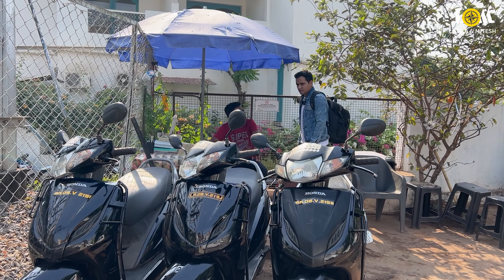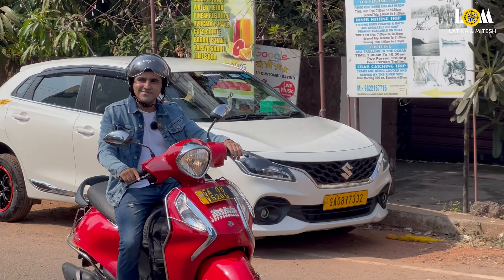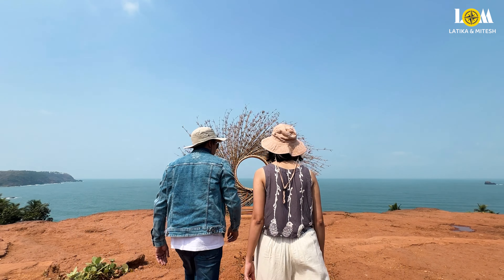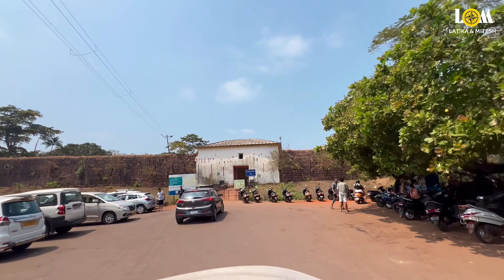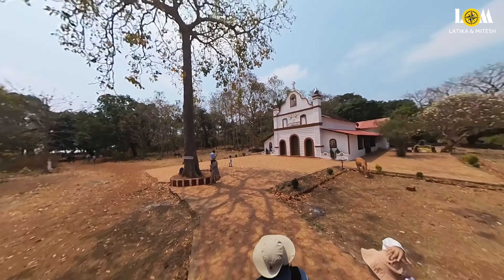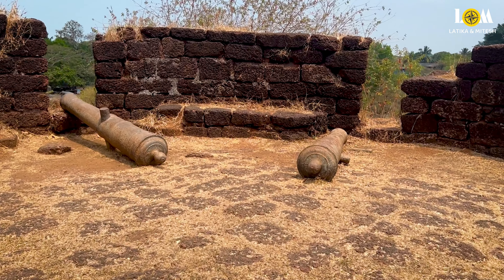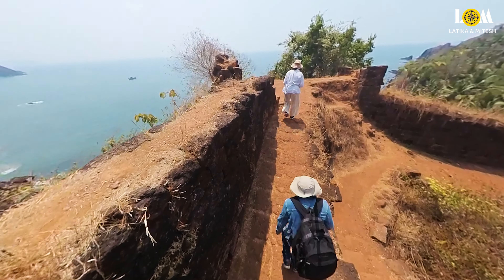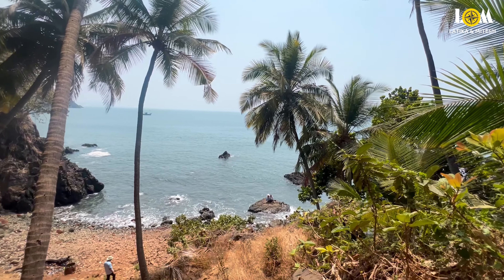Trending Places in South Goa - Cape Goa, Cabo De Rama Fort, Pebble Beach | Latika & Mitesh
Explore the trending places in South Goa with Latika & Mitesh! From Cape Goa to Cabo De Rama Fort to Pebble Beach, this travel guide will show you the best of South Goa. Learn about the history of the fort and get insider tips for your next trip!

we rented bike from :
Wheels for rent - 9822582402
(Bikes and Cars available)

cabo de rama goa
cabo de rama fort goa
cabo de rama fort goa history
cabo de rama viewpoint
cabo de rama sunset
cabo de rama beach
cabo de rama sunset point
pebble beach goa
pebble beach south goa
pebble beach reality
cape Goa
cape Goa restro
cape Goa restaurant
cape Goa cafe
cape Goa hotel
cape Goa beach
cape Goa beach resort
south goa
offbeat places
travel tips
history of cabo de rama fort
travel guide
complete tour guide